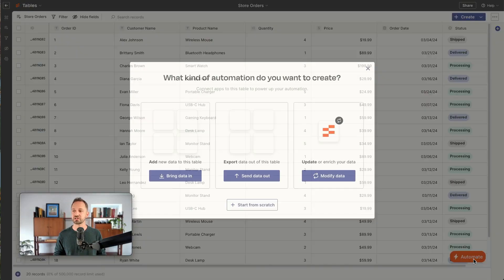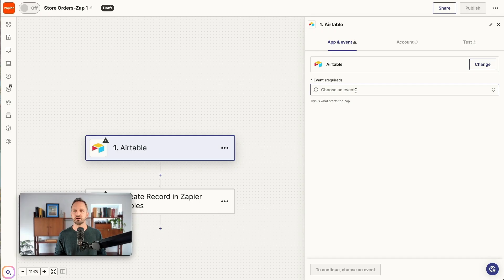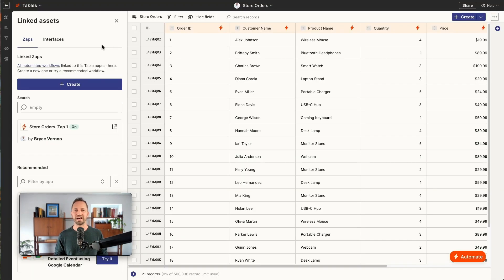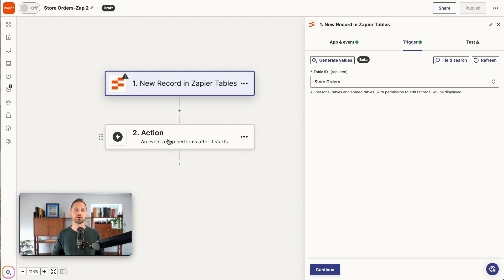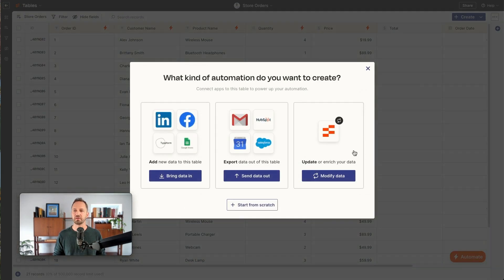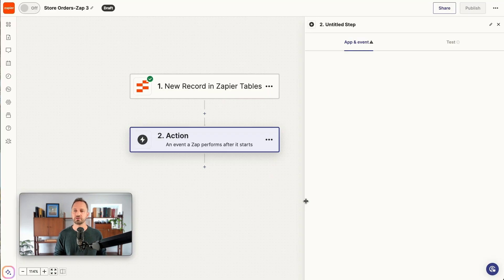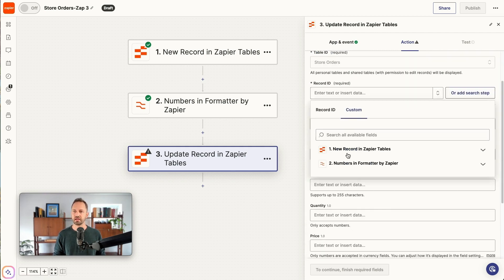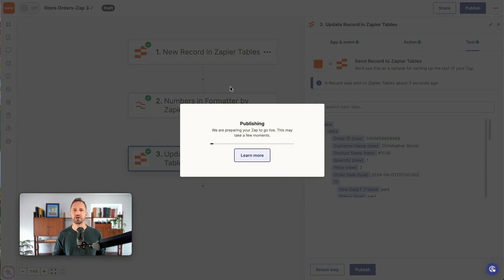Send and Receive Data with Zapier Tables!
You can send and receive data with Zapier Tables! It's easy and just takes a few clicks of a button. This video shows you how!